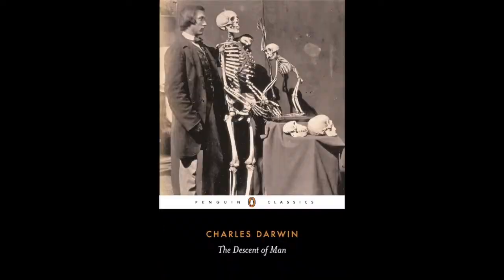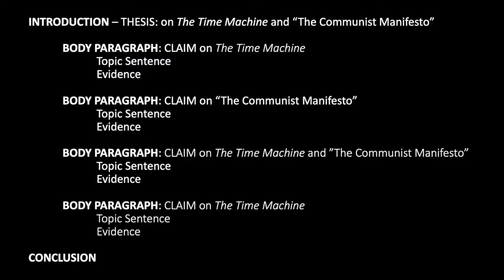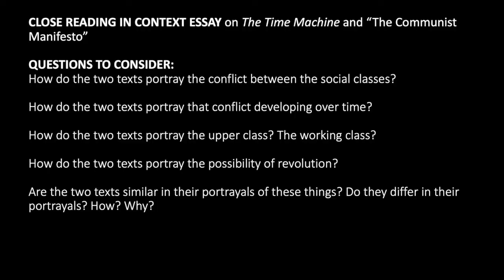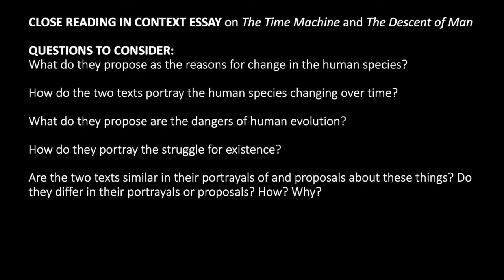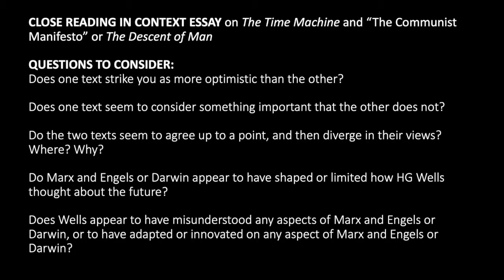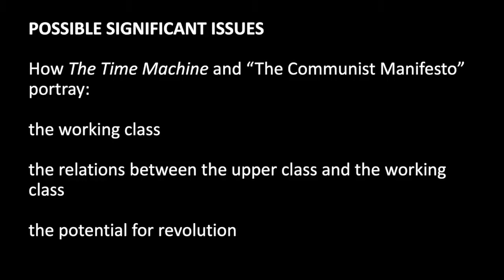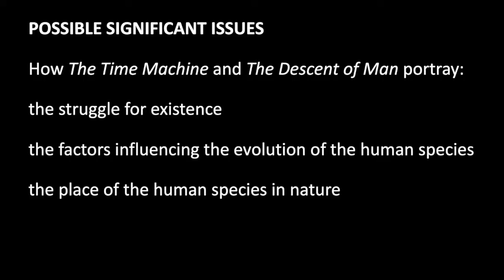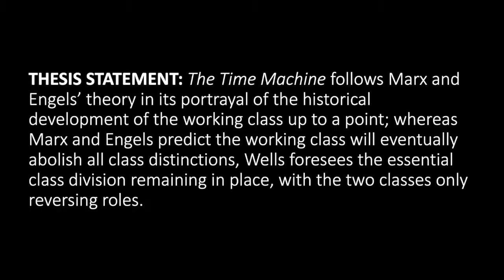March 18: Close Reading in Context Essay - The Time Machine and Darwin or Marx and Engels